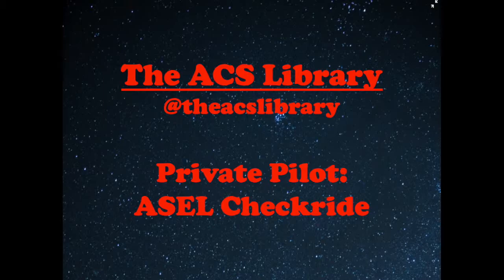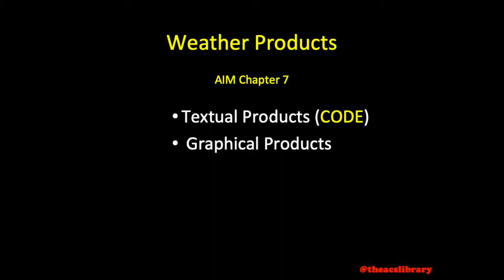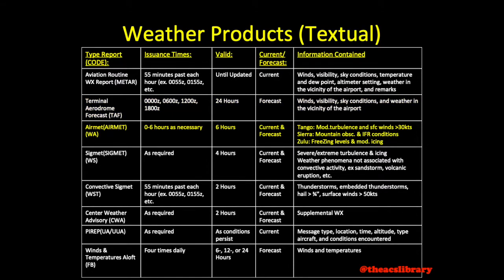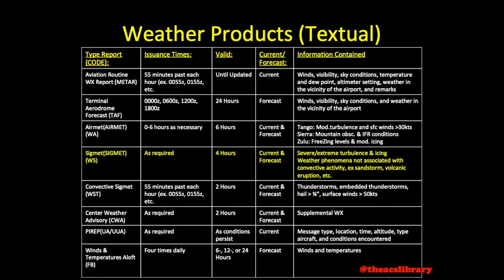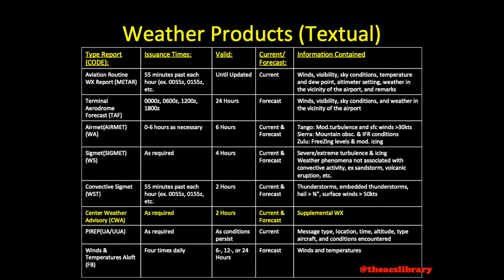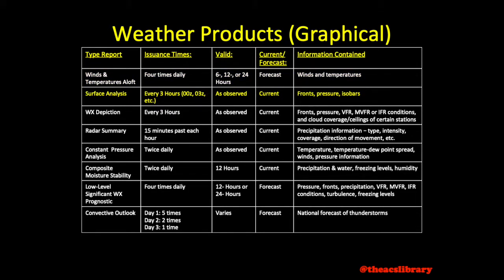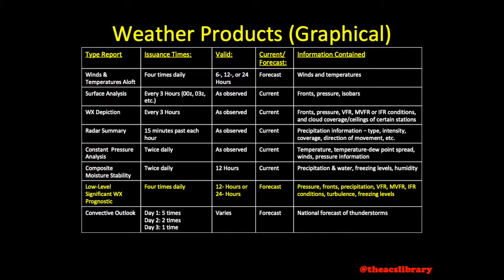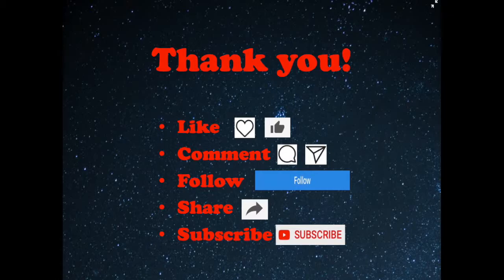PA.I.C.K2 Weather Products and Resources Required for Preflight Planning...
Today's video lesson is over Task PA.I.C.K2 Weather Products and Resources Required for Preflight Planning, Current and Forecast Weather for Departure, En Route, and Arrival Phases of Flight.

The information for this video is gathered from AIM Chapter 7 and FAA Advisory Circular 00-45H: Aviation Weather Services

Our list of Acceptable Weather Resources, found in the FAA Safety Team Document: General Aviation Pilot’s Guide to Preflight Weather Planning..., may also be found discussed in the video with the link provided below

This video is a general overview of weather products. The majority of the items on this list will be covered in great detail in the following videos.